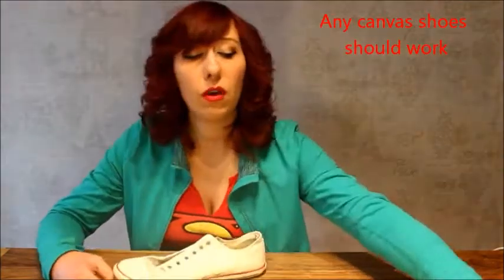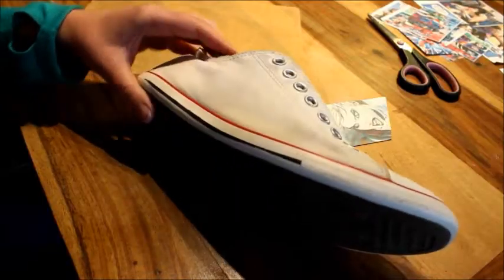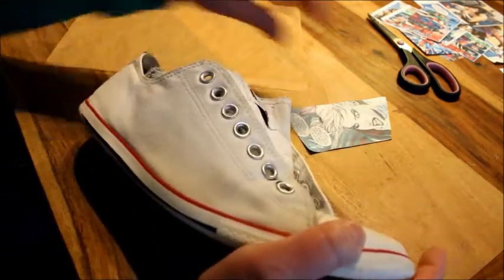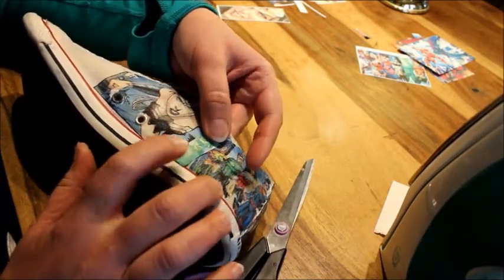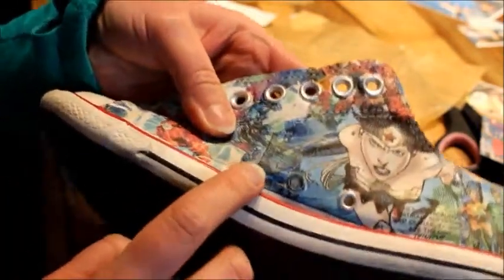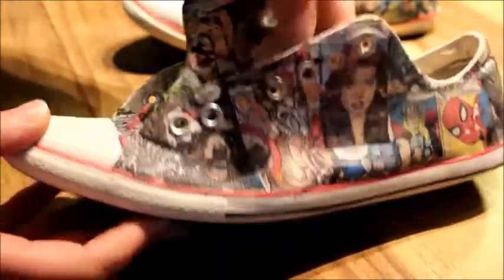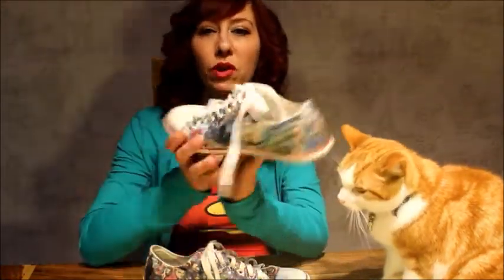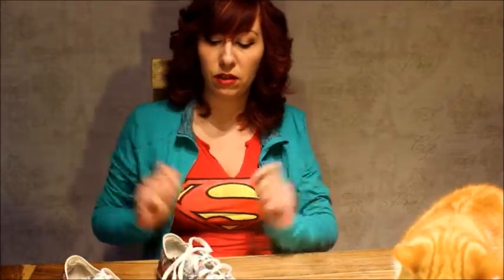How to make Justice League & Avengers Infinity War DIY Comic Strip shoes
A step by step look at how to make Justice League & Avengers Infinity Wars DIY Comic Strip shoes.  You will need some white canvas shoes and some transfer sheets ...oh and an iron... so adults will need to do that bit sorry kids.